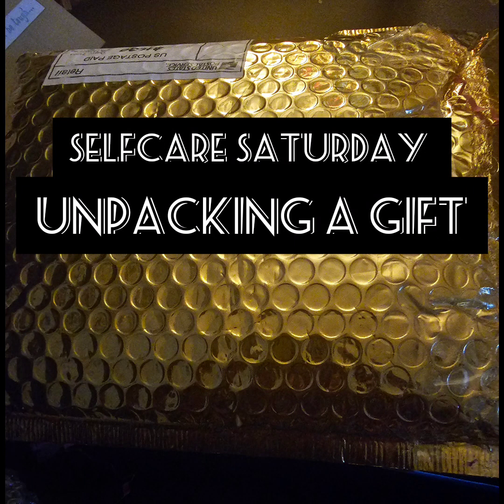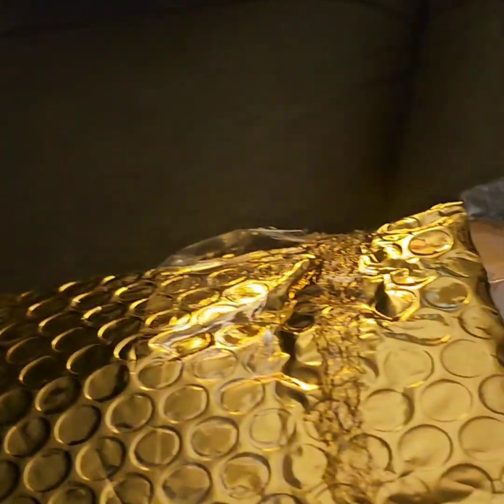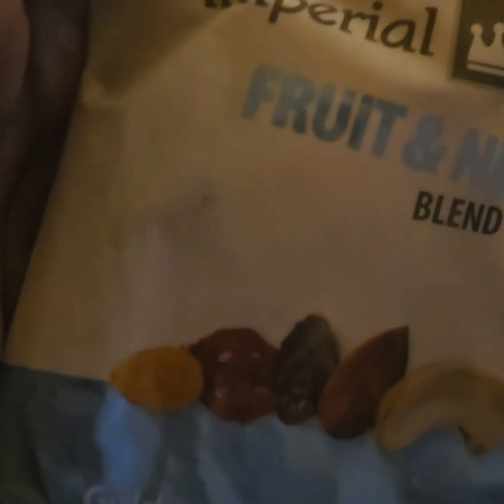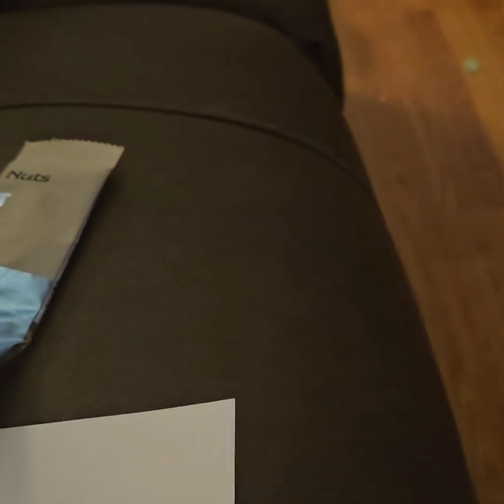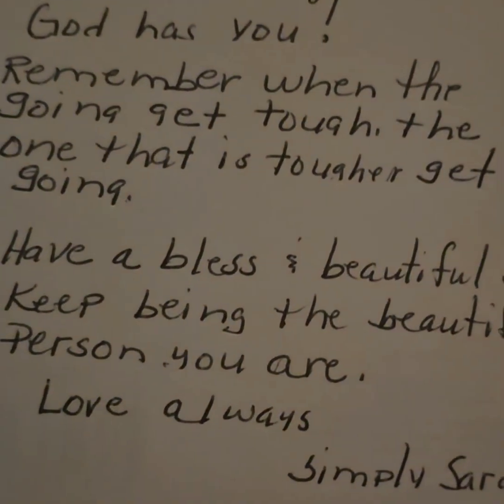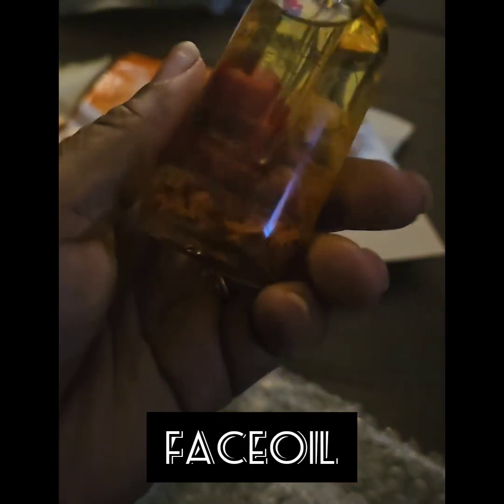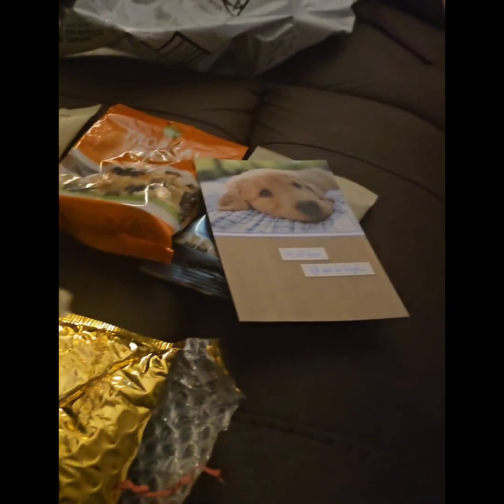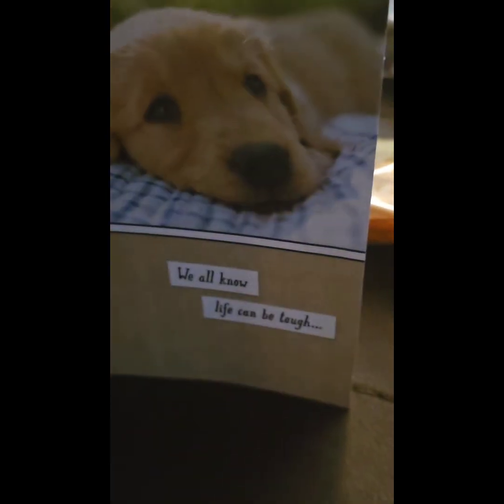Selfcare Saturday Unpacking My Gifts from @simplysarah54 I love them Thanks 🌹🌹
Welcome to My Channel Ga.girl Everywoman Wellness Channel For Body Mind and Soul Ceo of Ga girl Everywoman Boutique Content on this Channel Inspirational with Motivation Health Wellness Awareness Blogs Meal preps Health Food Benefits Selfcare UNBOXING Familytime Positive Talks Trending News Injustices EDUCATIONAL ENTERTAINMENT PURPOSES ONLY.  Today Premeire Unpacking a Gift from One My Ga.